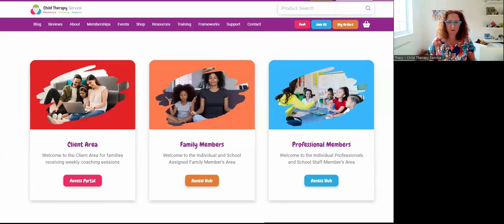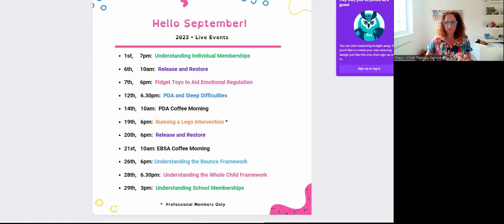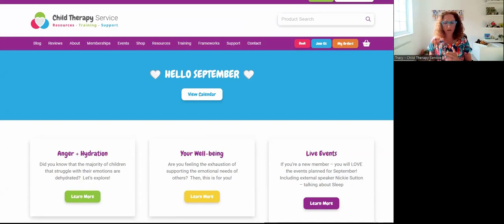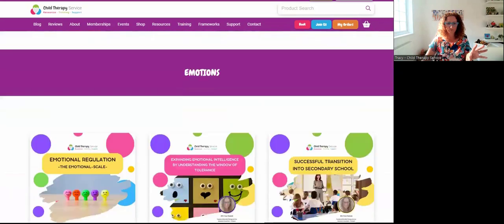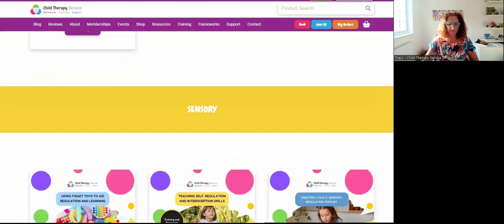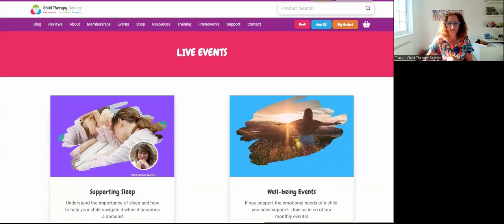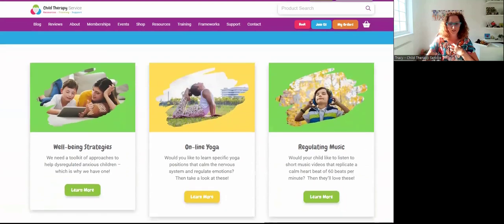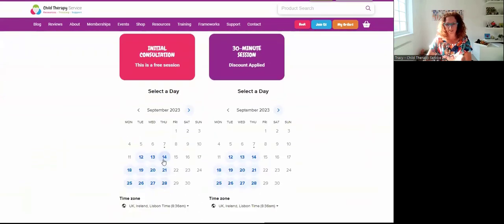Our Family Membership Offer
Welcome to the Family Membership - here you will find access to resources, training, and support services.

Everything you need to support yourself and your child.